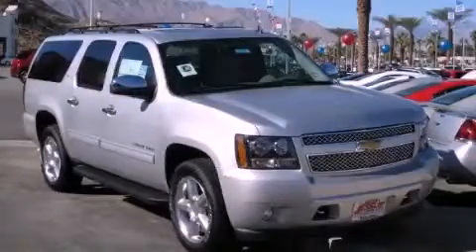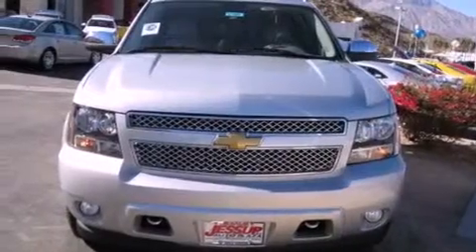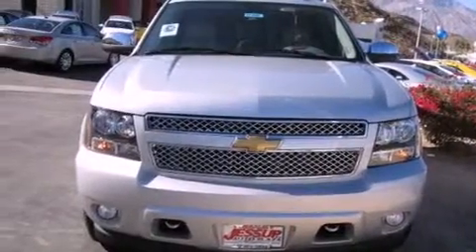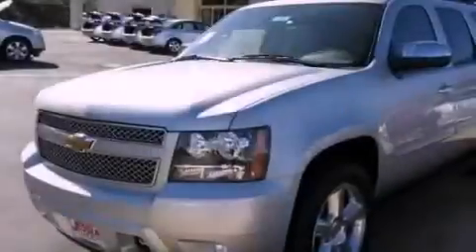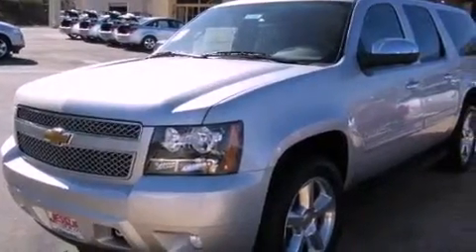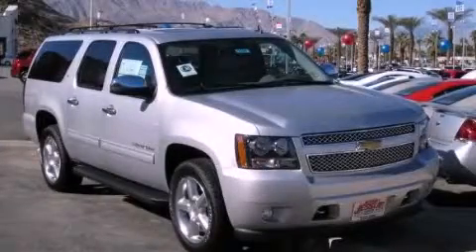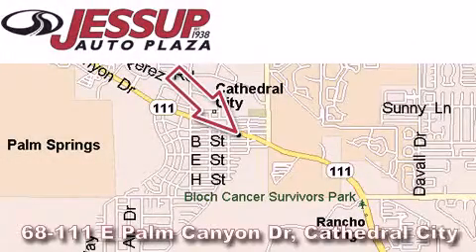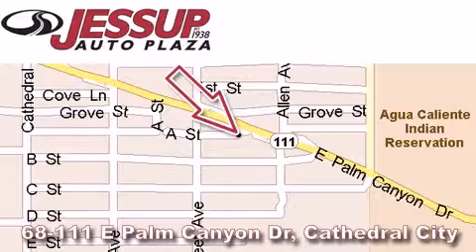2012 Chevrolet Suburban La Quinta CA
Year : 2012

 Make : Chevrolet

 Model : Suburban

 Engine : Vortec 5.3L V8 SFI FlexFuel

 Trans . : Automatic

 Exterior : Silver

 Interior : Other

 68-111 E Palm Canyon Drive

 2012 Chevrolet Suburban Cathedral City CA